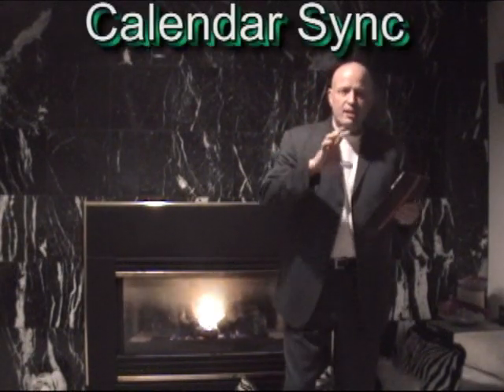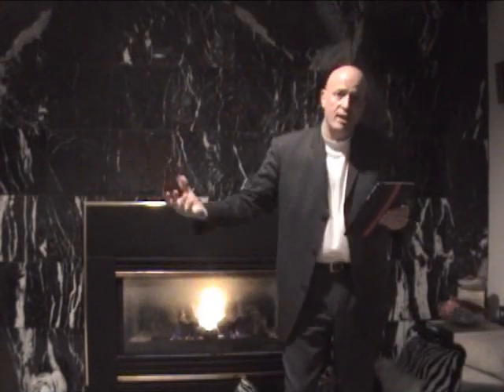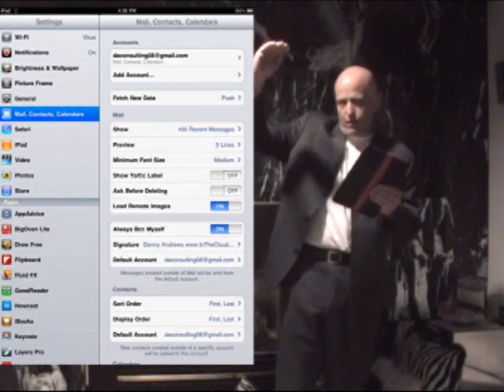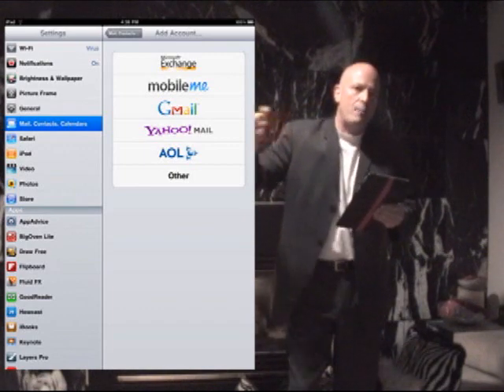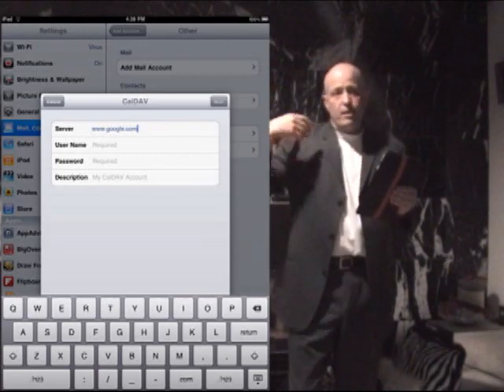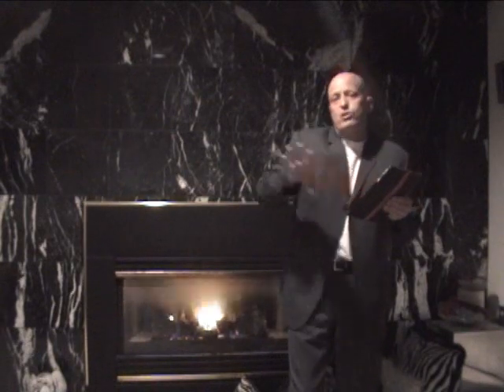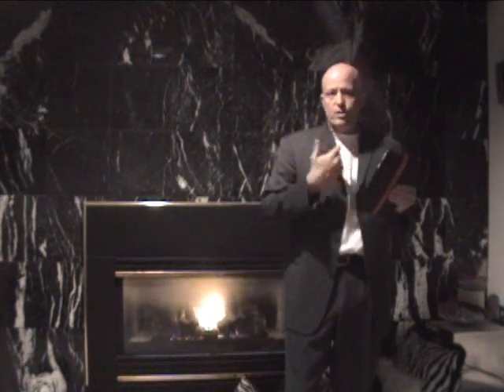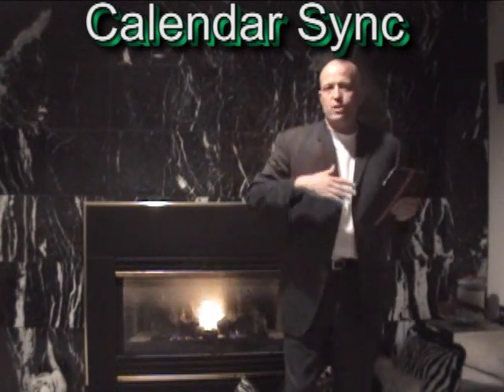Sync Your Calendar To Your I Pad and I Phone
Great easy way to sync your gmail calendar to all your devices.